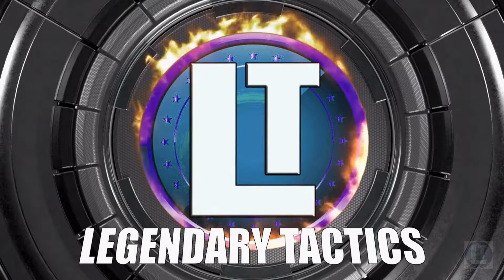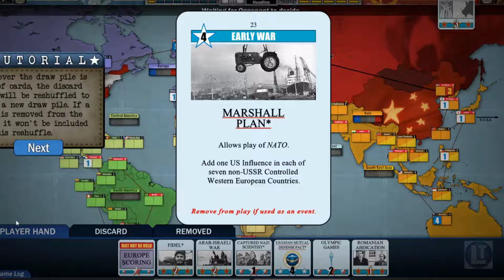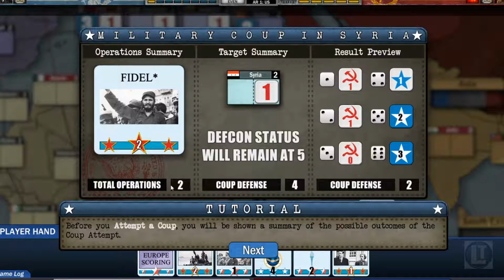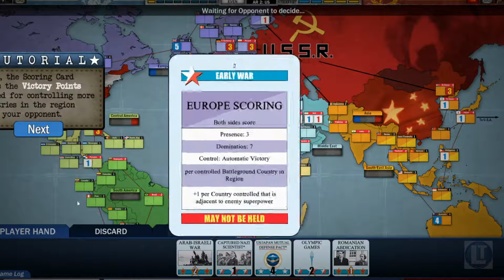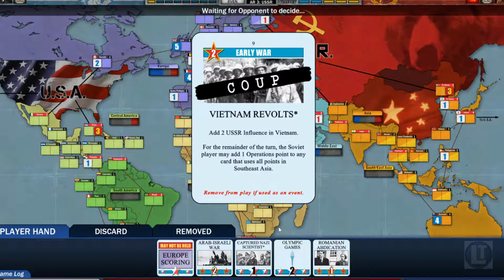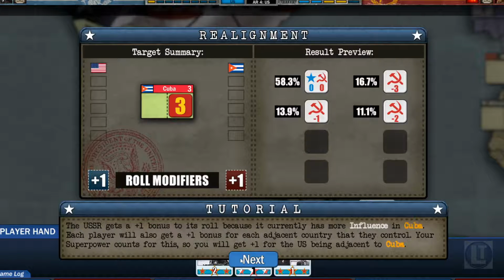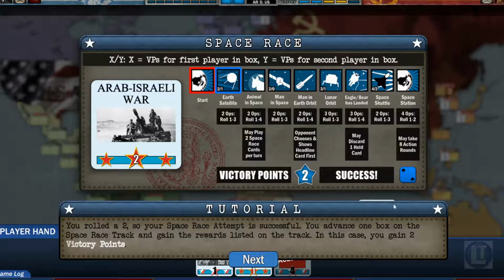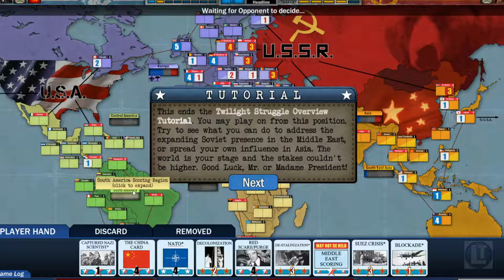TWILIGHT STRUGGLE How To Play / Digital Tutorial WALKTHROUGH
Twilight Struggle isn't really hard to learn, but it can be a bit intimidating for some players.  To help out, here is a walkthrough of the digital tutorial for Twilight Struggle by GMT Games!

"Now the trumpet summons us again, not as a call to bear arms, though arms we need; not as a call to battle, though embattled we are – but a call to bear the burden of a long twilight struggle..."
– John F. Kennedy

In 1945, unlikely allies toppled Hitler's war machine, while humanity's most devastating weapons forced the Japanese Empire to its knees in a storm of fire. Where once there stood many great powers, there then stood only two. The world had scant months to sigh its collective relief before a new conflict threatened. Unlike the titanic struggles of the preceding decades, this conflict would be waged not primarily by soldiers and tanks, but by spies and politicians, scientists and intellectuals, artists and traitors. Twilight Struggle is a two-player game simulating the forty-five year dance of intrigue, prestige, and occasional flares of warfare between the Soviet Union and the United States. The entire world is the stage on which these two titans fight to make the world safe for their own ideologies and ways of life. The game begins amidst the ruins of Europe as the two new "superpowers" scramble over the wreckage of the Second World War, and ends in 1989, when only the United States remained standing.

Twilight Struggle inherits its fundamental systems from the card-driven classics We the People and Hannibal: Rome vs. Carthage. It is a quick-playing, low-complexity game in that tradition. The game map is a world map of the period, whereon players move units and exert influence in attempts to gain allies and control for their superpower. As with GMT's other card-driven games, decision-making is a challenge; how to best use one's cards and units given consistently limited resources?

Twilight Struggle's Event cards add detail and flavor to the game. They cover a vast array of historical happenings, from the Arab-Israeli conflicts of 1948 and 1967, to Vietnam and the U.S. peace movement, to the Cuban Missile Crisis and other such incidents that brought the world to the brink of nuclear annihilation. Subsystems capture the prestige-laden Space Race as well as nuclear tensions, with the possibility of game-ending nuclear war.